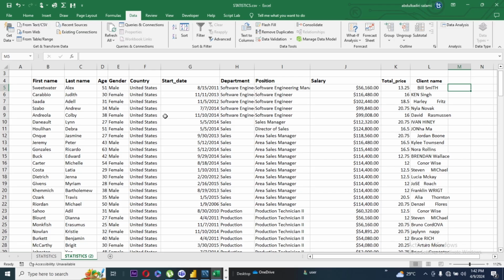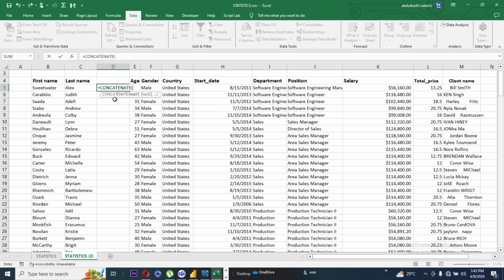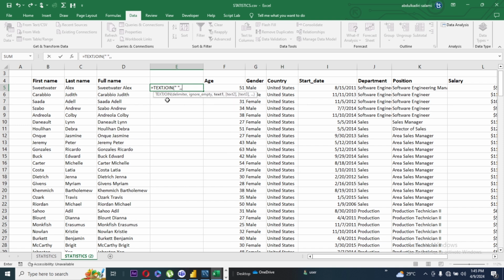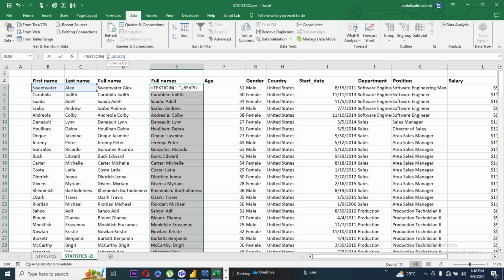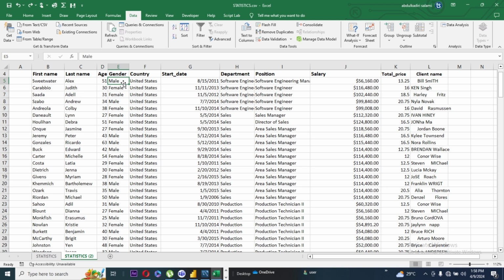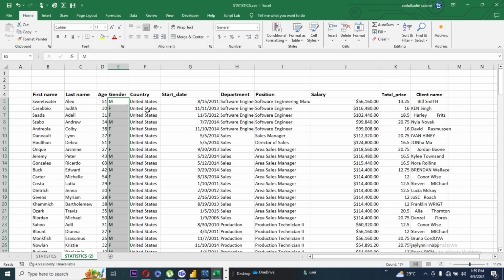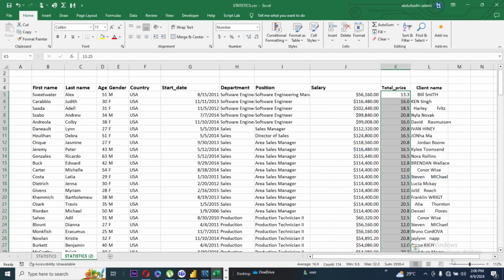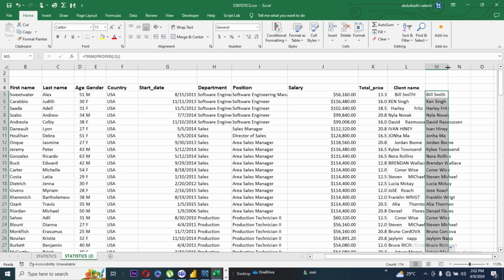CONCATENATE VS CONCAT VS TEXTJOIN - Join Text From Different Cells Together In Excel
CONCATENATE and TEXTJOIN functions are popular as text combining functions, watch and learn how to used them.